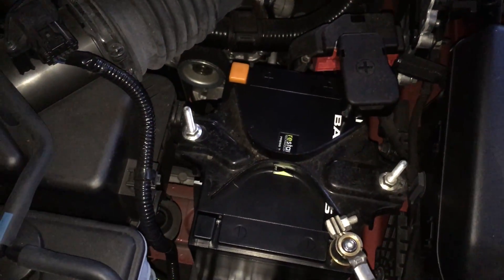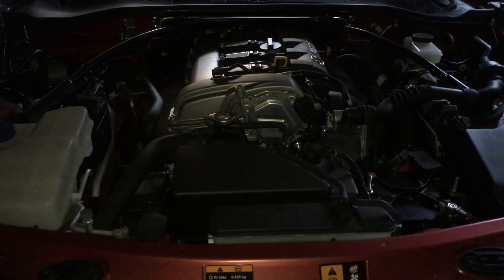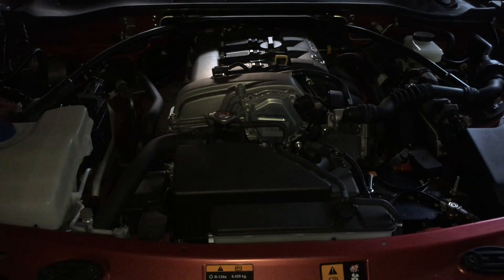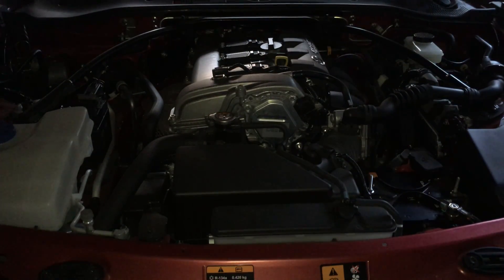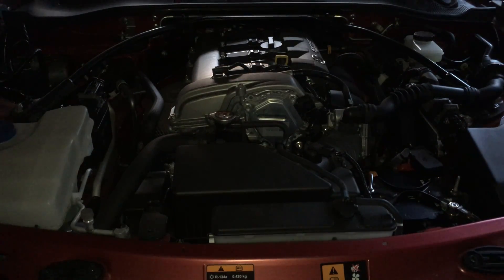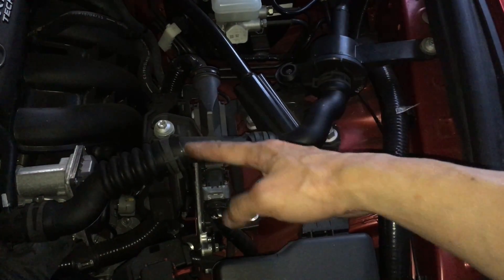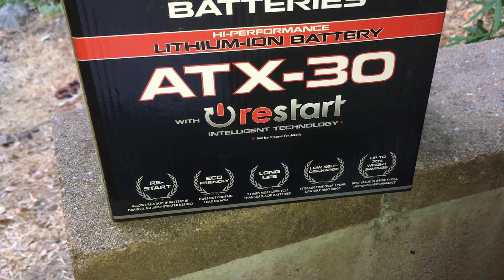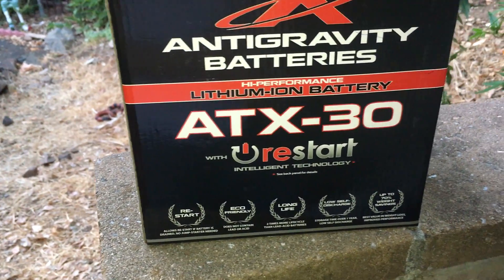Anti Gravity ATX-30 ND Miata pt.2